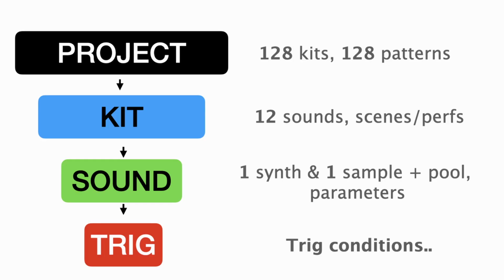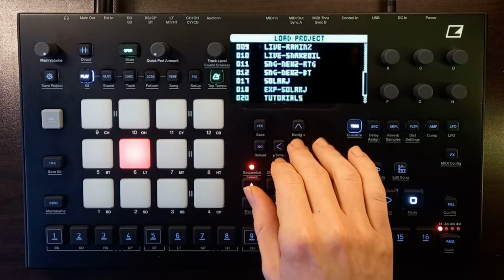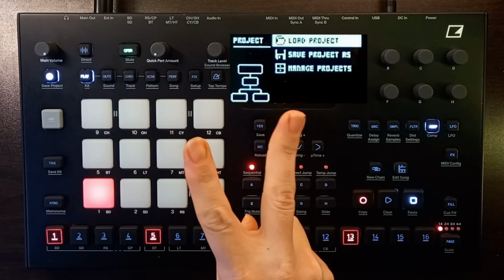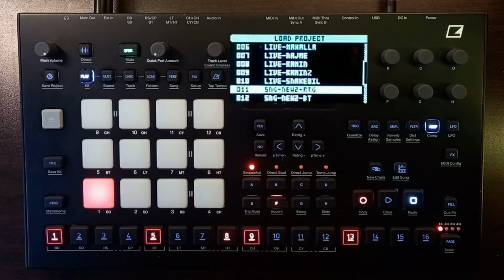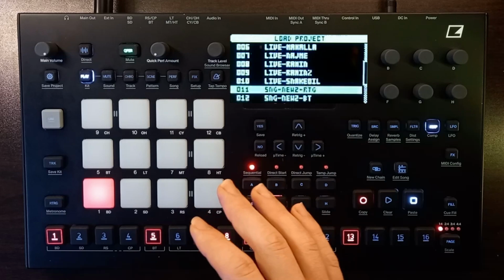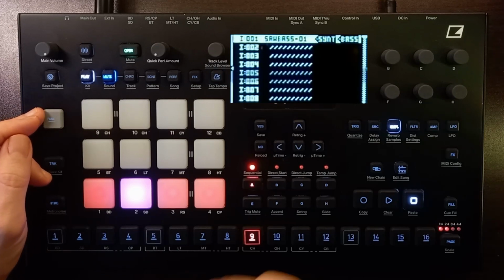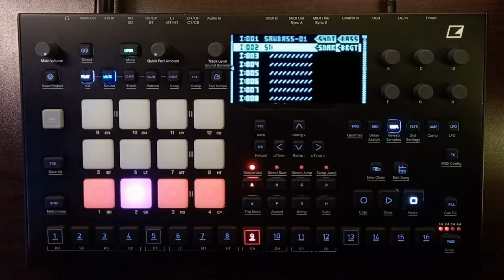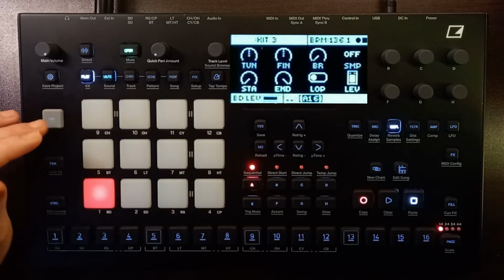WORKFLOW 🛠 ORGANIZATION // Elektron Analaog Rytm Tutorial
Keep it tidy 🤓
In this video I show the way I use (not just operate) the Analog Rytm according to what I want to achieve. There are multiple ways to organize your work on the AR here I jsut show some protocols and procedures I find optimal to overcome some of the AR limitations or design choices that do not fit my needs.

0:00 Intro
1:21 Projects
1:32 Projects: Experimentation
2:01 Projects: Song Production
3:15 Projects (Tip💡): One Kit One Pattern
7:24 Projects: Live Set
8:56 Kits
10:28 Sounds (Tip💡): The Sound Pool
12:30 Sounds: Saving
13:44 Sounds (Tip💡): Fixed Velocity Pads
14:30 Conclusions (♥︎Tip♥︎: subscribe)

*Added some limiting/compression to the recorded performance.